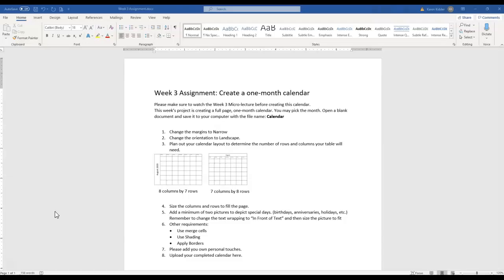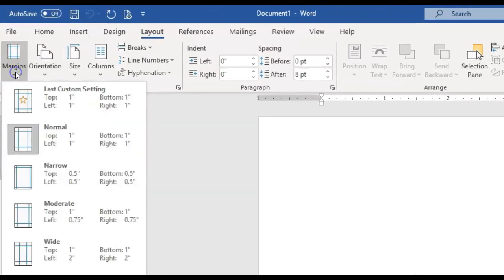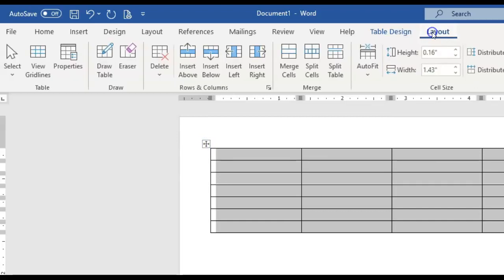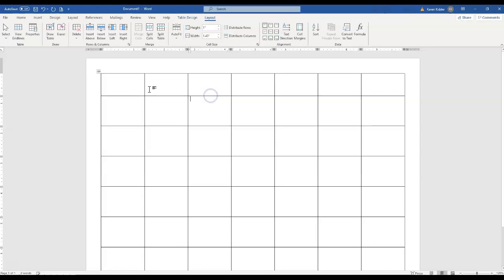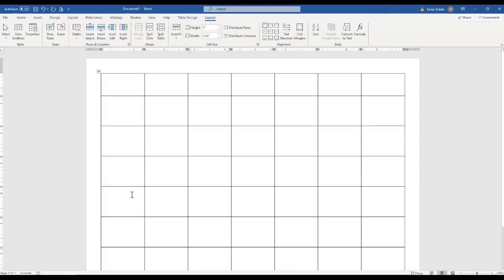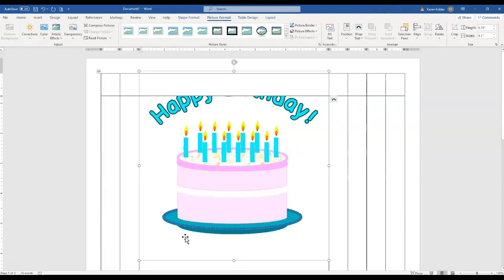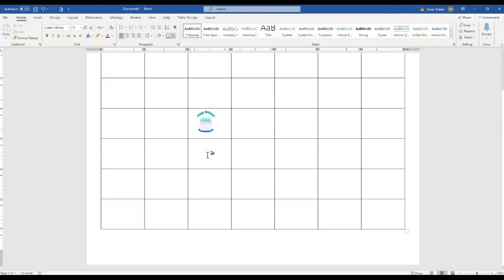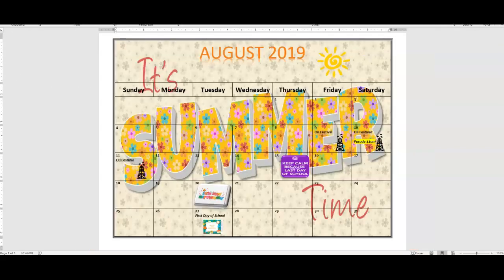Ms. Kidder's Week 3 Micro-lecture